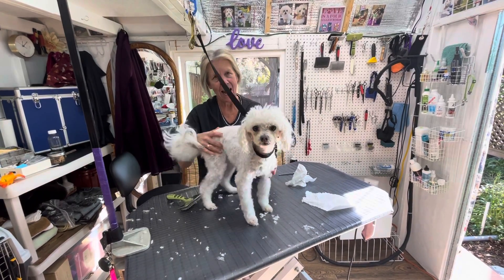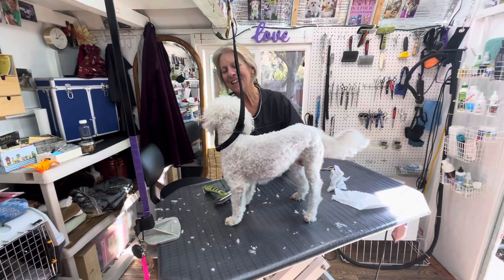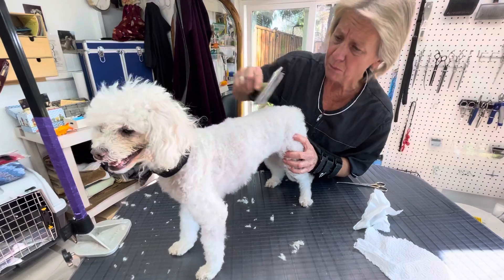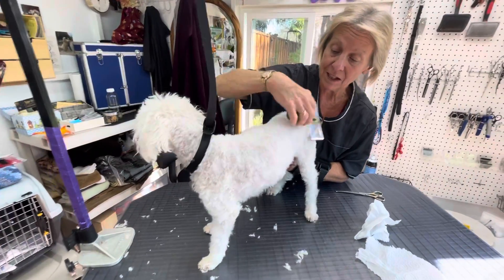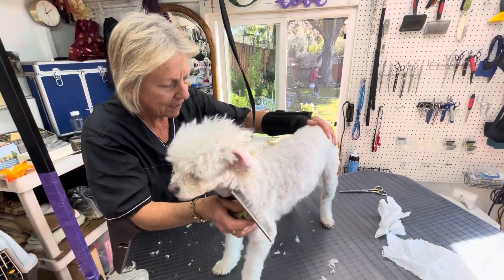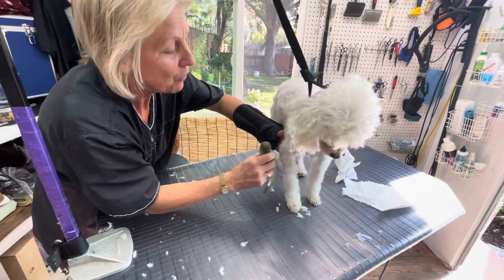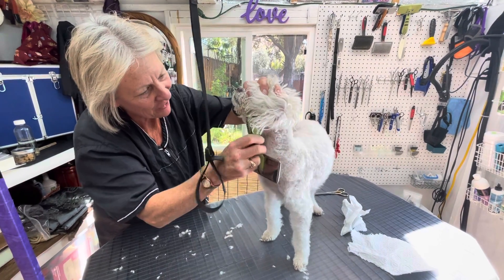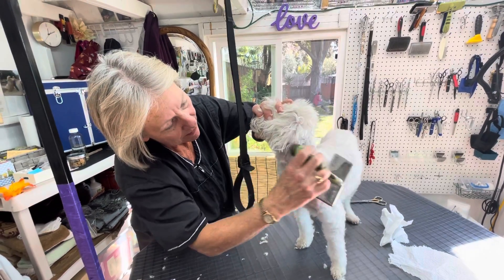Rey Rey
Love this girl—whether she fits in a teacup or not!  Brushing a poodle for healthy skin and coat.